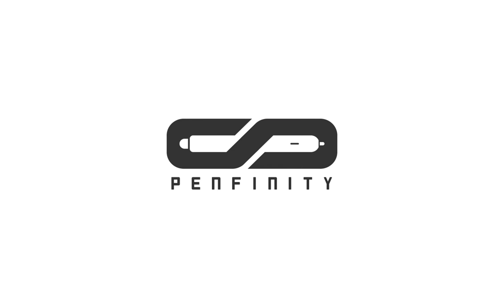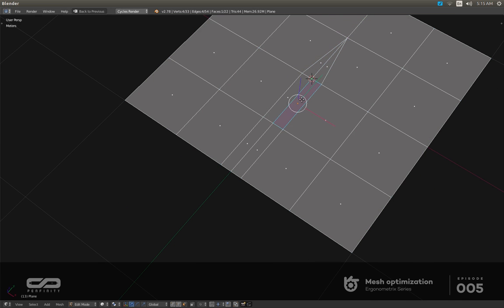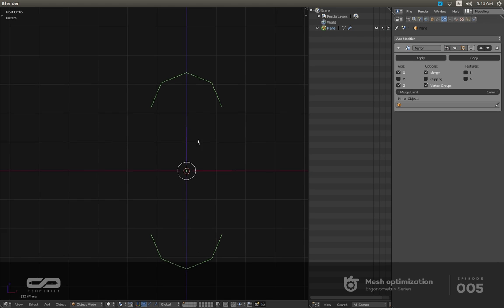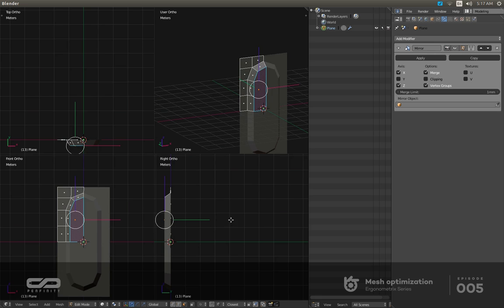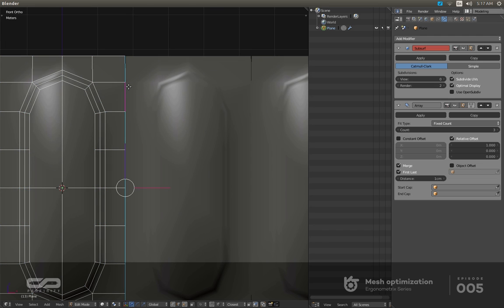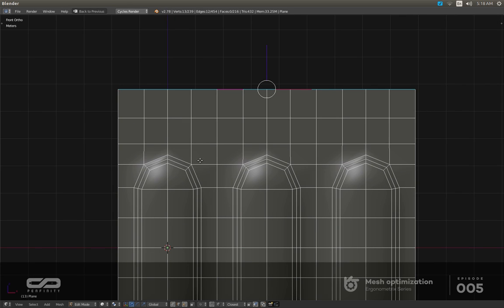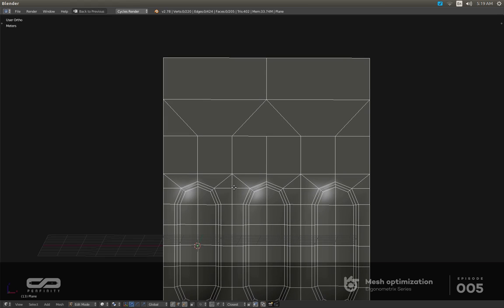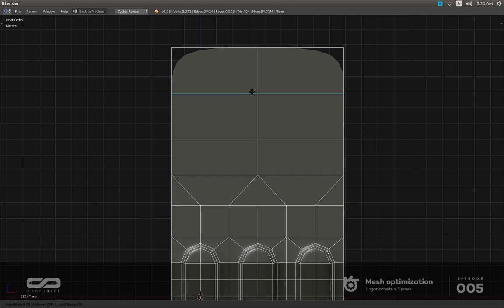Mesh optimization in Blender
In this Ergo3D episode, we'll talk about a way to reduce effectively your polycounts.

Penfinity